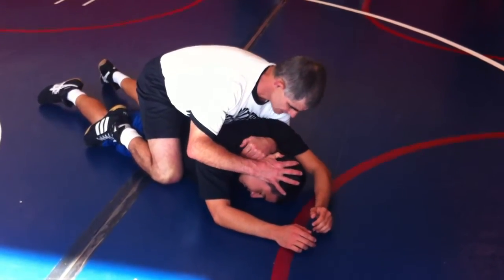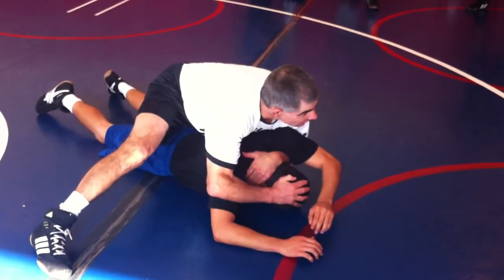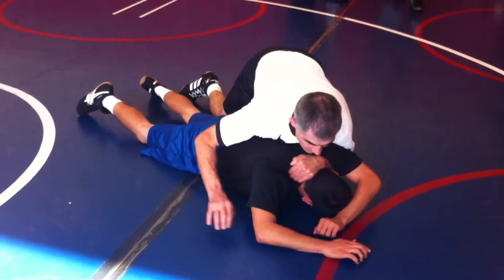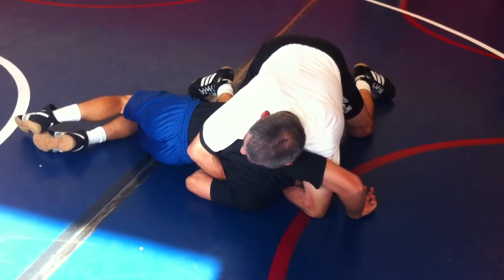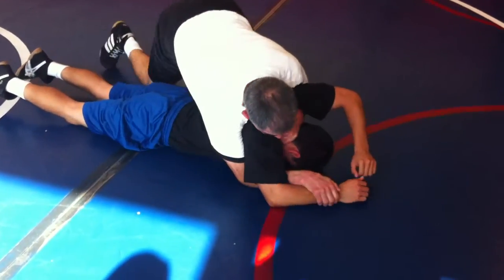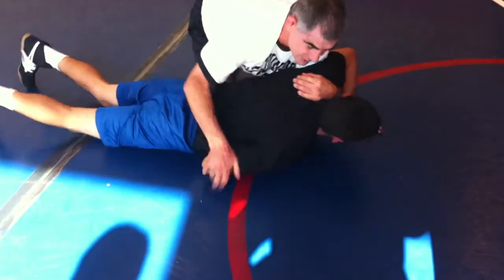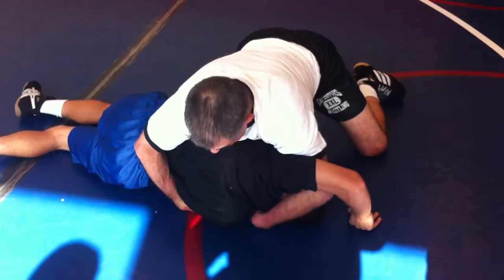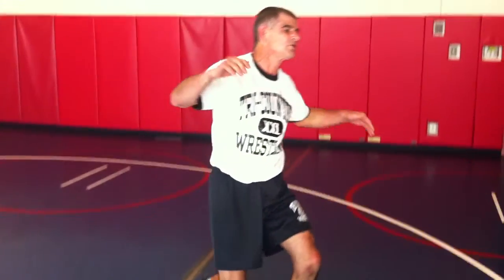Coach Cheney Part 1.MOV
Coach Charlie Cheney Showing the Half Nelson Series during clinic at San Marcos High School